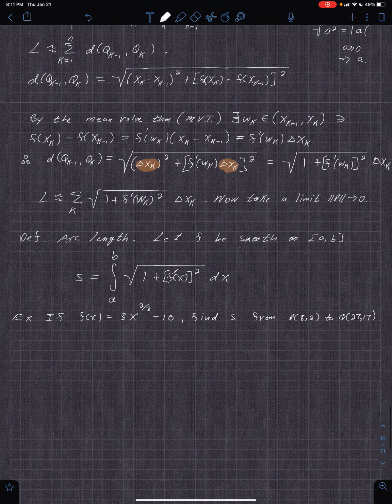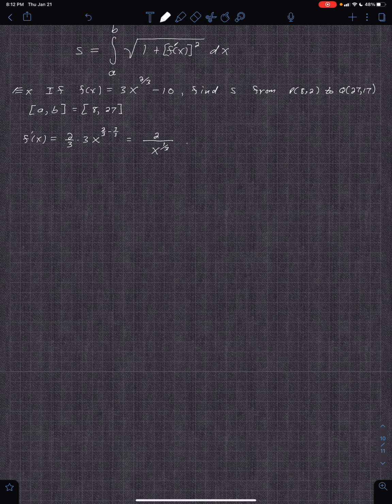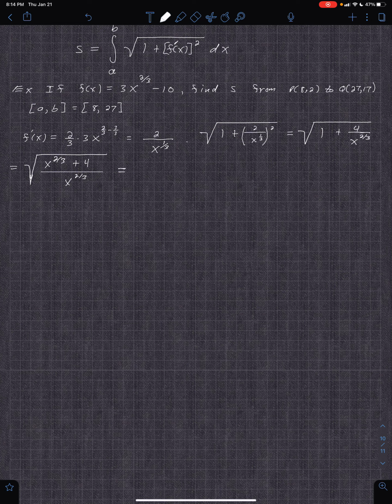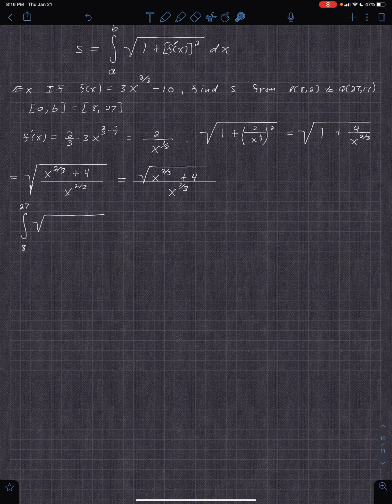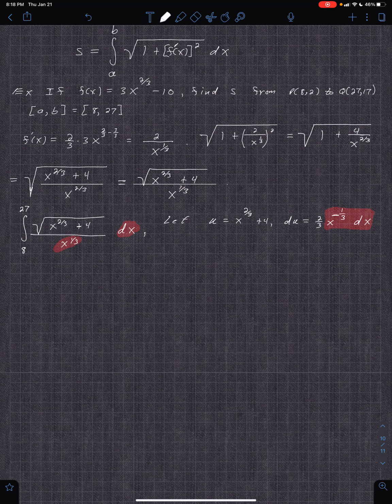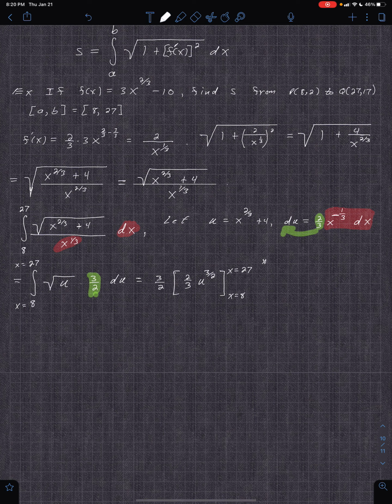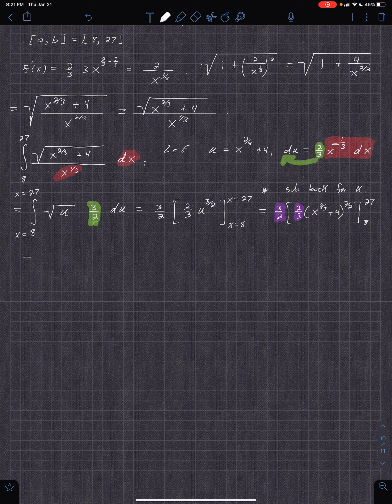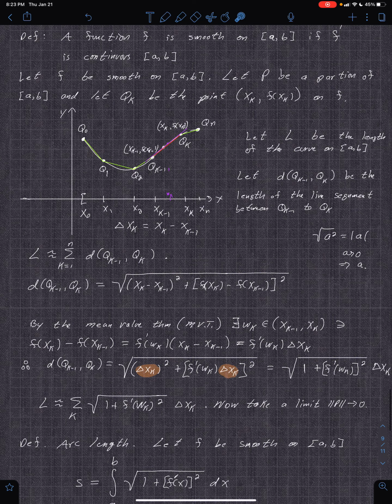Math 65B 6 3b Arc Length Ex